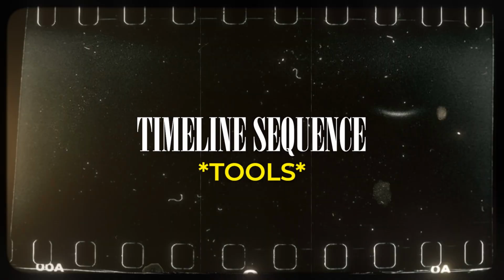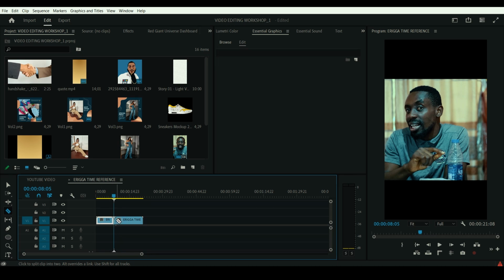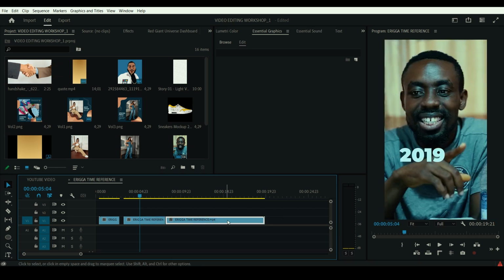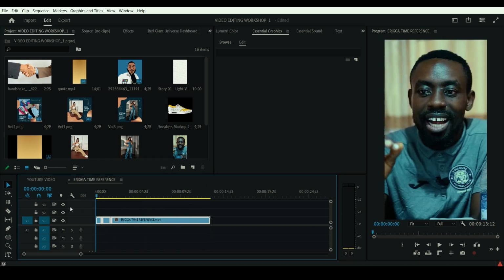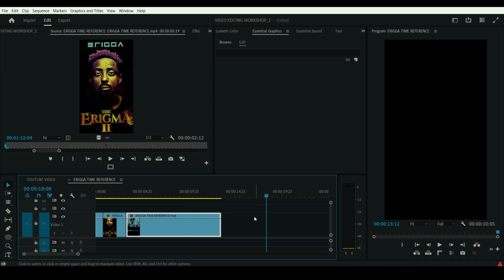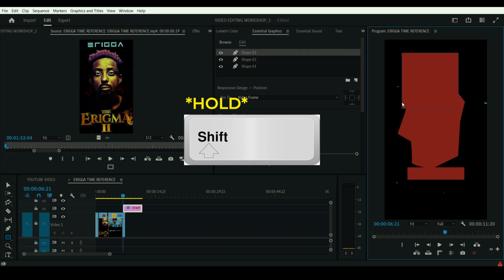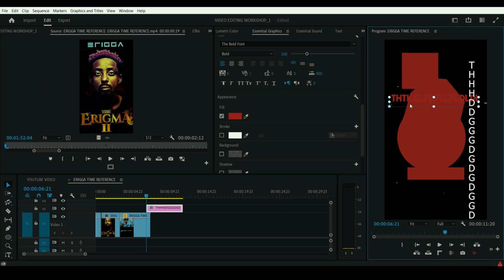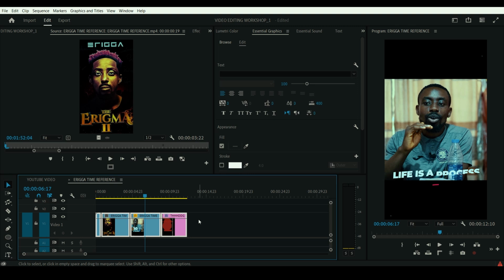Explaining Every Tool in Adobe Premiere Pro | Become a Pro Video Editor Episode 2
In this episode, we explained every tool used in having a good edit on the timeline.

We demonstrated their use cases and how they differ from each other.
The timeline is where you'll spend the most of your time editing your videos, so it's important you have a grasp of these tools and it'll make your editing experience smooth.